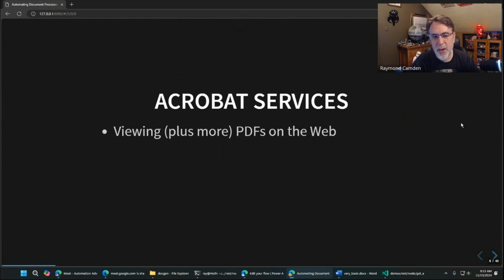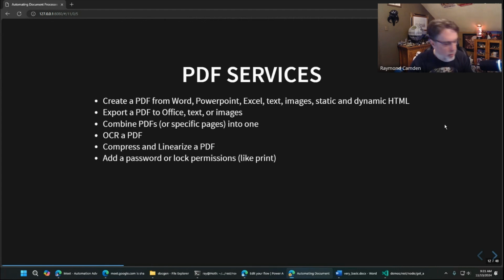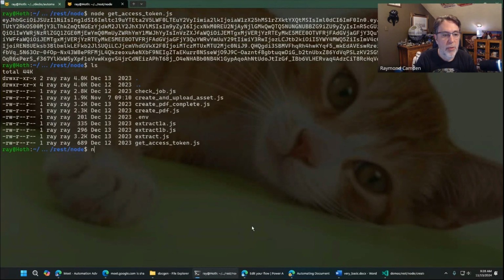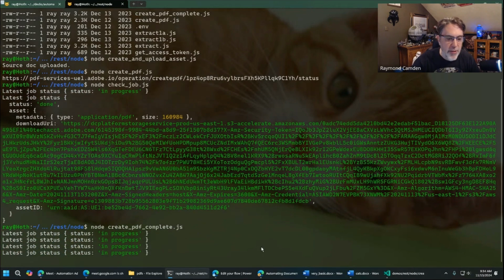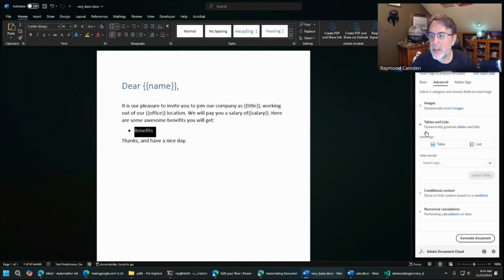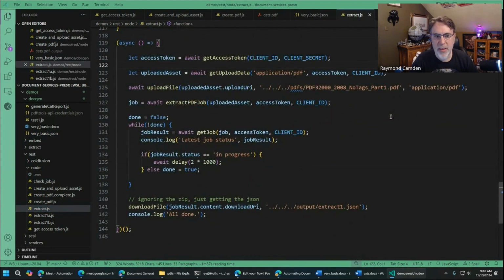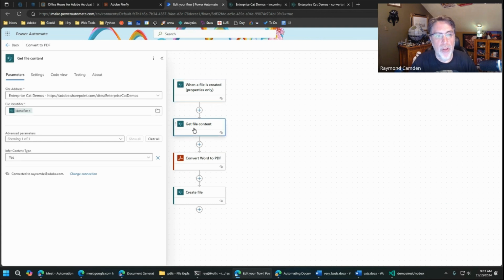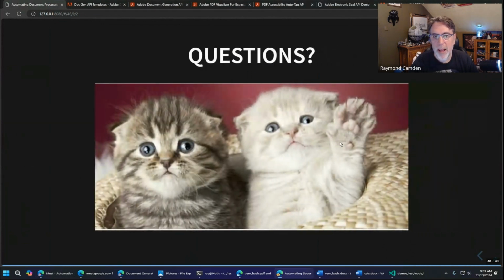Automating Document Processes with Adobe Acrobat Services - Raymond Camden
About the Talk:
Document management can be an overwhelming issue for organizations.

Acrobat Services provide a suite of APIs tailored to helping manage that problem, from simple convert to PDF workflows to more complex processes involving optimization, extraction, and more.

In this talk, I'll introduce you to the API families, demonstrate their use, and show them in action on both Power Automate and Pipedream.

About the Speaker:
My name is Raymond Camden. I'm a married father of eight living in beautiful Lafayette, Louisiana. I am a Senior Developer Evangelist working at Adobe. Most of my time is spent writing, researching, or presenting. When I'm not behind a computer, I'm an avid Xbox/Playstation player, enjoy movies, and read like crazy.